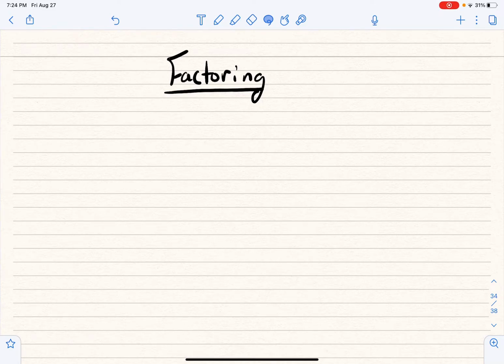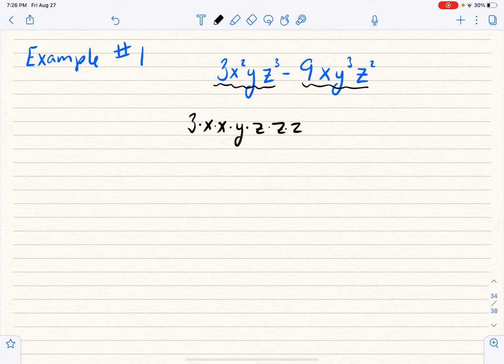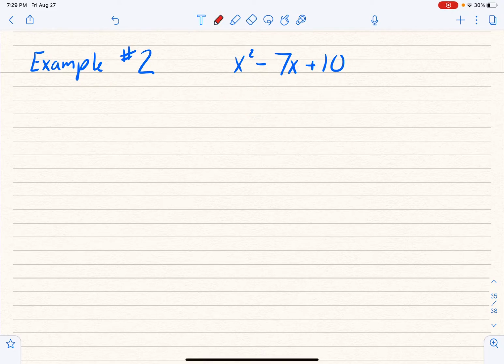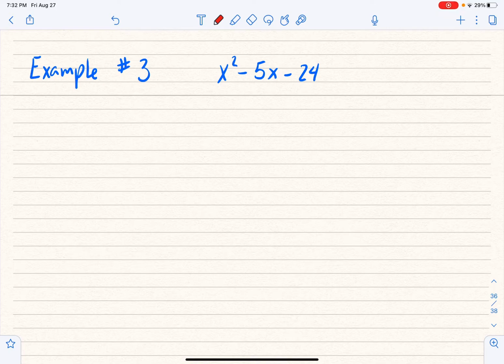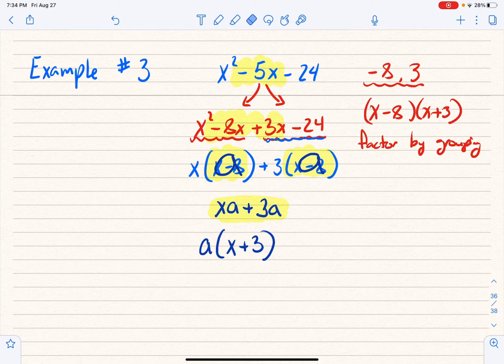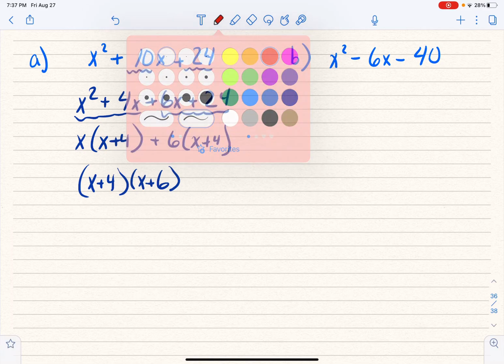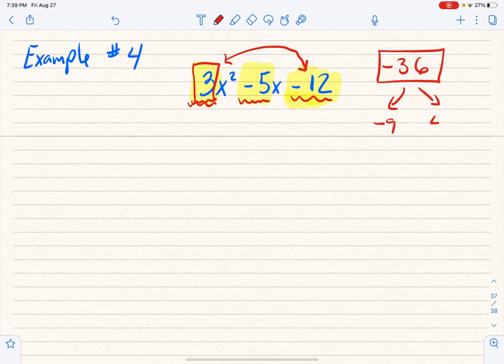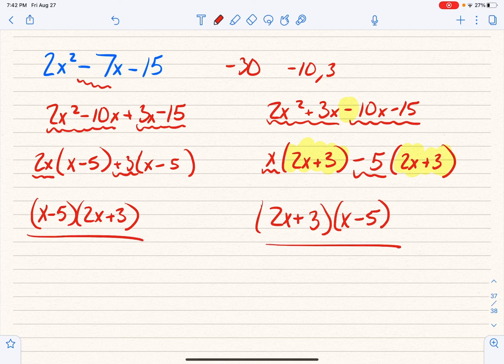Algebra 3 Factoring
This video gives the basics of factoring simple binomials, trinomials with and without a leading coefficient.